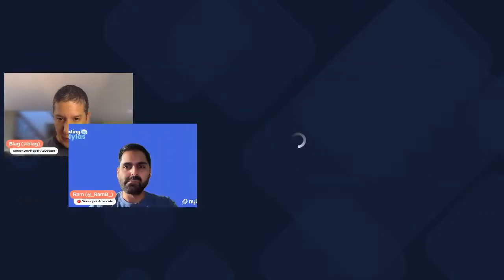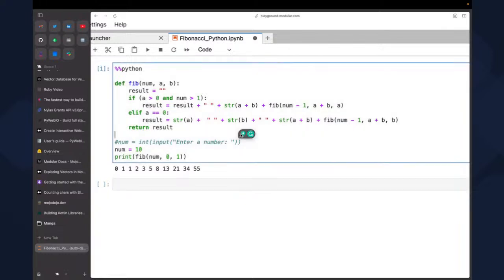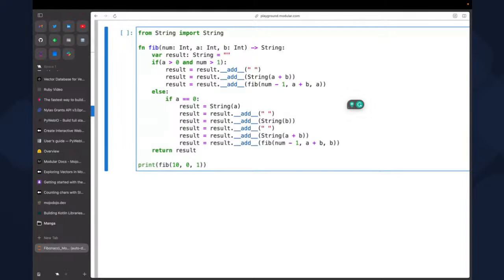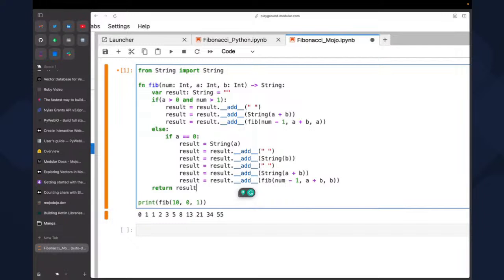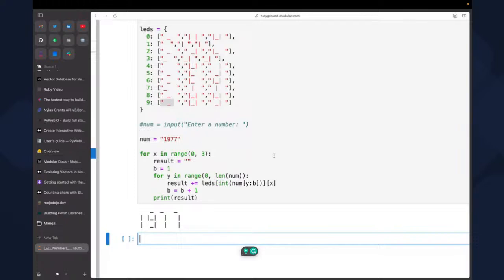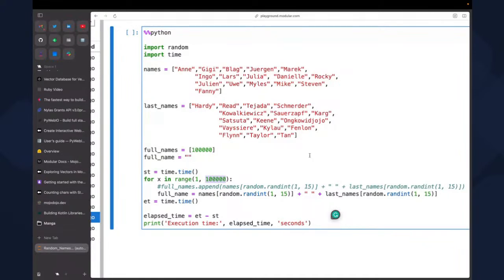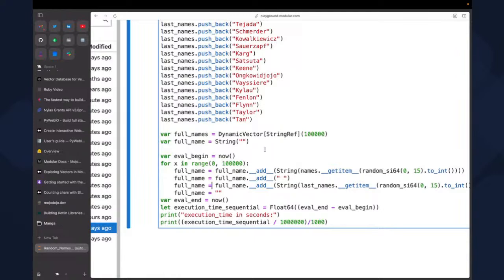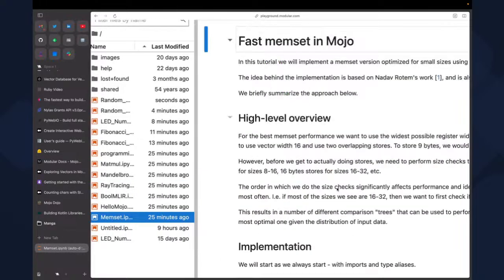An introduction to the Mojo Programming Language | Coding with Nylas | Episode 90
Join Blag and Ram as they talk about the Mojo Programming Language Mojolang, a new language that combines the syntax of Python with the speed and memory security of Rust.